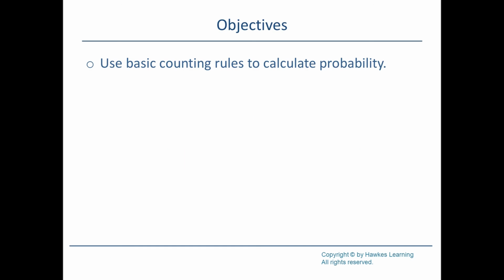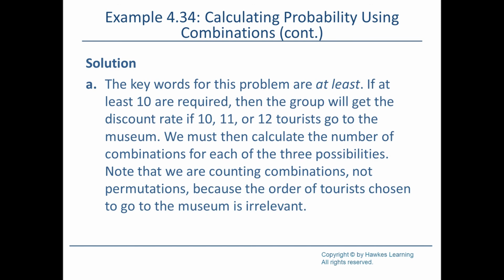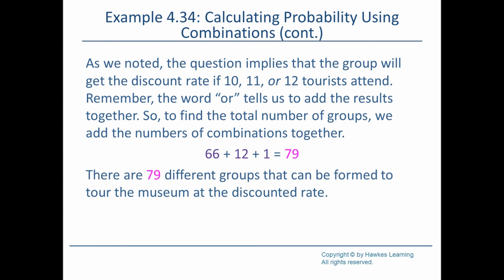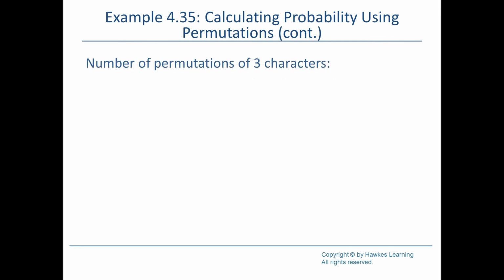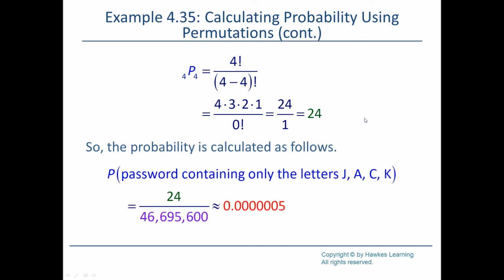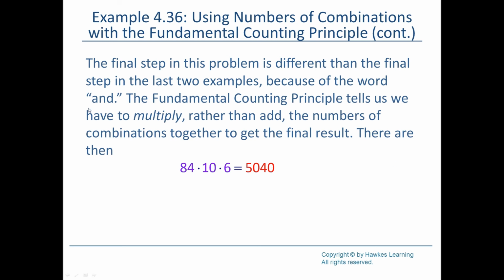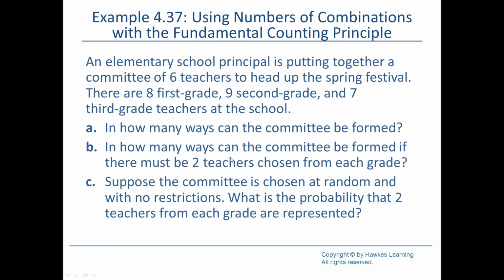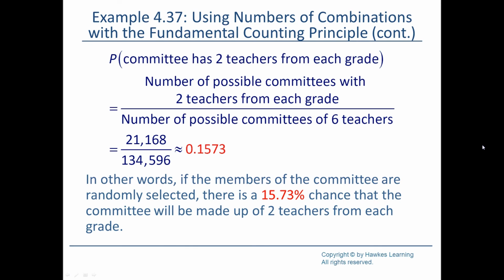Section 04.05 Lecture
STAT200: Introductory Statistics at Knox College

This is my video presentation of Section 4.5: Probability with Counting